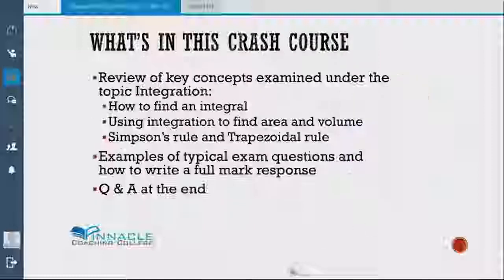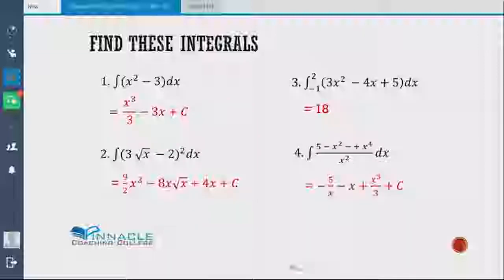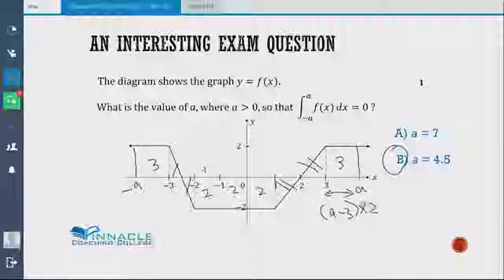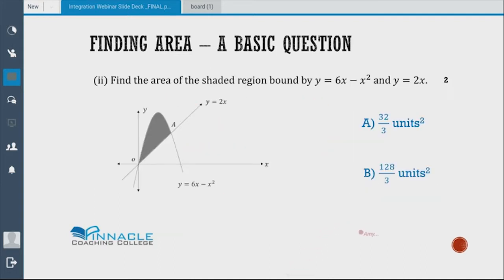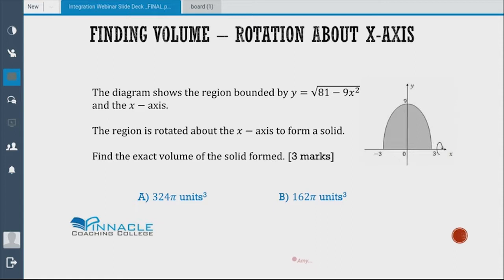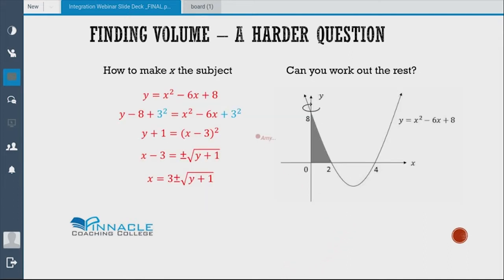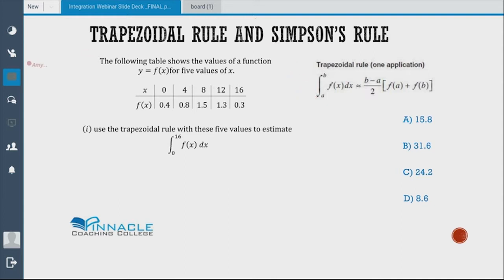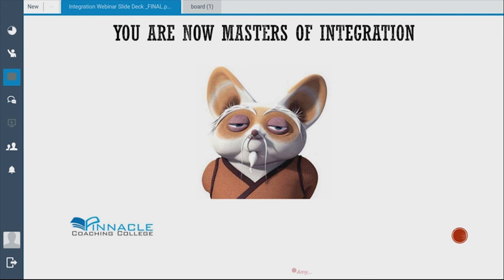HSC Maths Webinar - Crash Course on Integration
This is a recording of the online webinar on Integration presented by Amy Au on 18/03/2018.

A bit about Amy:
Amy is the co-founder of Pinnacle Coaching College and head teacher for mathematics within Pinnacle. She has over a decade of teaching experience in mathematics, specialising in HSC Extension 2 and Extension 1 Mathematics. Having achieved an ATAR of 99.60 herself, she knows all the secrets and tricks to achieving top results in the HSC. Amy personally tailors all teaching material used by her classes and place great emphasis on developing problem solving skills. She has helped many students achieve top results each year in the HSC and gain entry into their dream course in university.